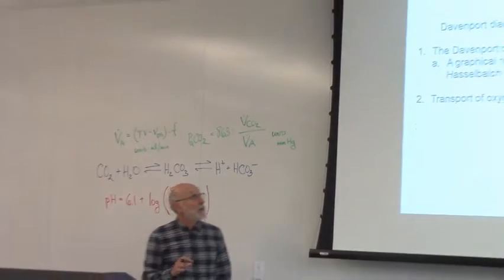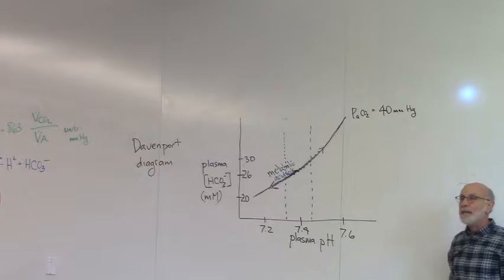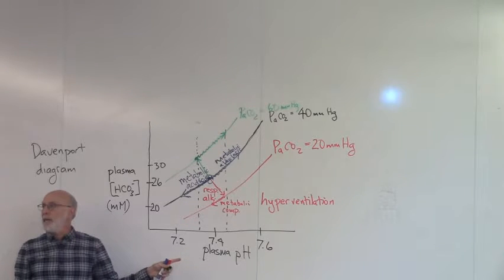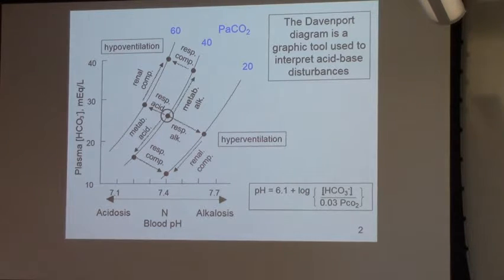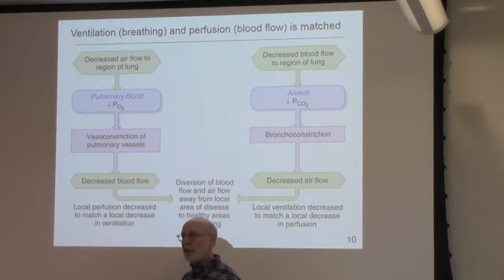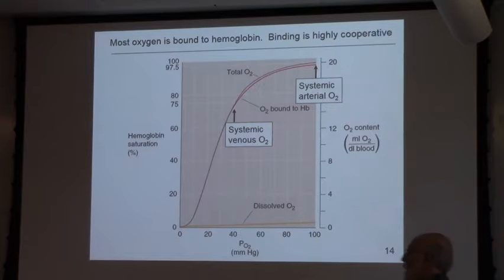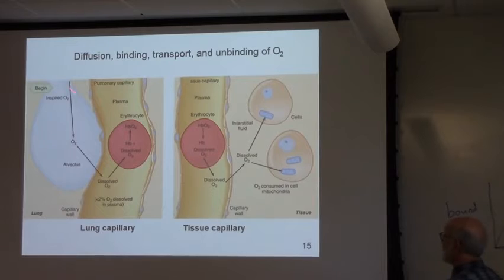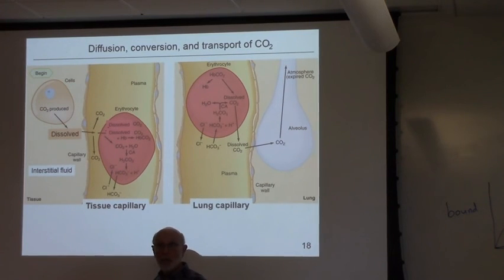A&P II, 10/8: Respiratory - Transport